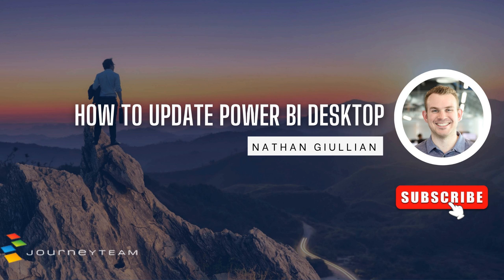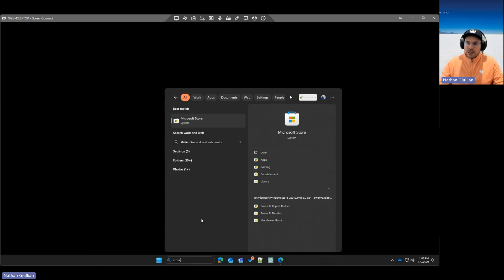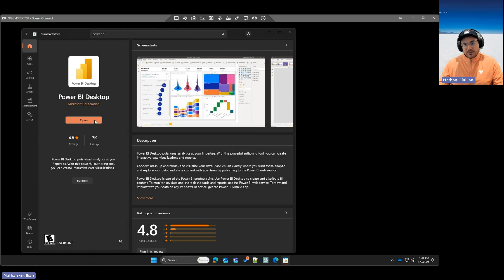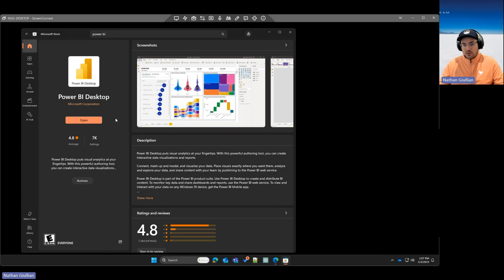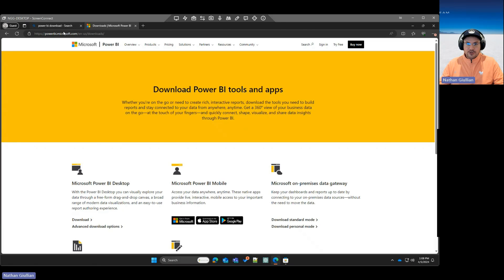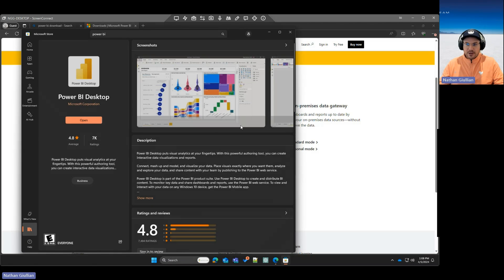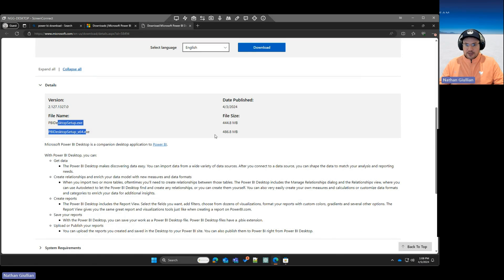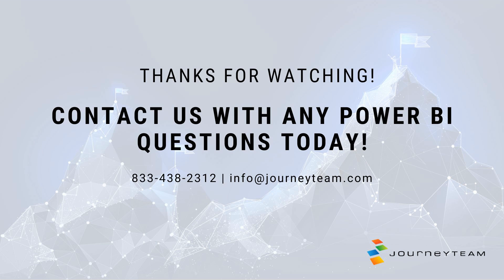How to Update Power BI Desktop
Join Power BI expert, Nathan Giullian, as he unveils the step-by-step process to keep your Power BI Desktop up-to-date using two effective methods. This essential tutorial is designed for data analysts, business intelligence professionals, and anyone eager to ensure they're leveraging the most current features and security updates in Power BI Desktop.

Whether you're new to Power BI or a seasoned user, keeping your software updated is crucial for maximizing its potential.